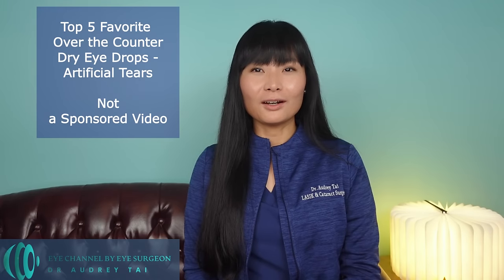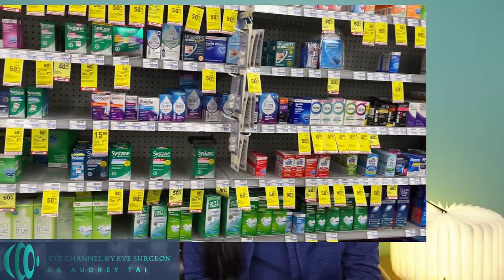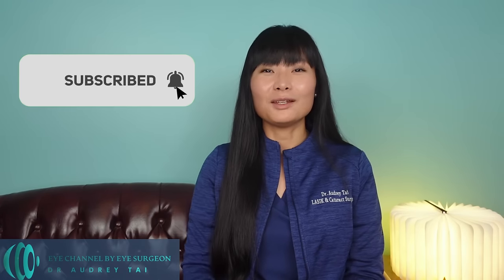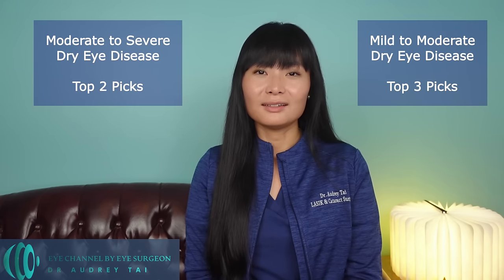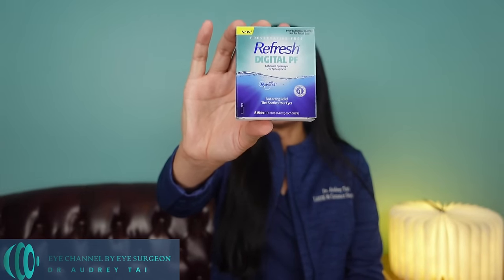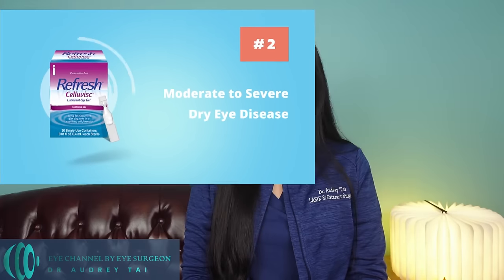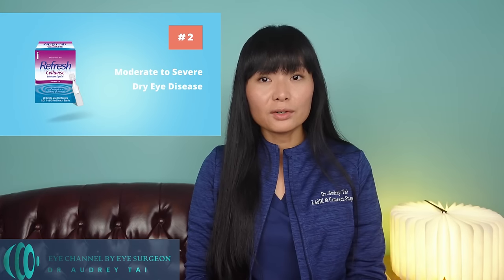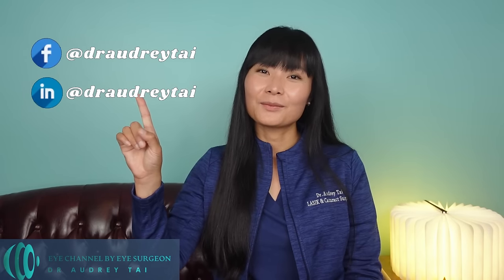Best Dry Eye Drops – Top 5 Over The Counter Eye Drops for Dry Eyes Recommended by Eye Surgeon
In this video, I will give you my top 5 picks of over the counter (OTC) lubricating eye drops (artificial tears) for treating dry eye disease.

This is NOT a sponsored video, the eye drops I recommend in this video are based on my own clinical experience treating dry eye disease,  in-depth research about the science behind the ingredients in artificial tears, as well as my personal experience.

👉👉To learn more about the science behind artificial tears, to help you pick the right eye drop for you, check out

✅💧 Recommended OTC Dry Eye Drops
For Mild to Moderate Dry Eye Disease
1. Refresh Digital
2. Refresh Reliva
3. Systane Complete

For Moderate to Severe Dry Eye Disease
1. Refresh Celluvisc
2. Genteal Gel

✅💧 I Recommended at home Dry Eye Treatments
1. Eye Heat Mask
2. Omega 3 oil supplements - 🟢DE3 Omega Benefit (capsules) 🟢Dry Eye Liquid 🟢Omega - V Algae Oil (for vegetarians and vegans)

What are your favorite dry eye drops 💧 ? I’d love to hear your experience and your favorite ones in the comments below 👇.

🔔 To learn more about eye health, medicine, and the latest technology in eye care, don’t forget to like, comment, and subscribe to help me bring you more videos about eye health and medicine!

All of the OTC eye drops mentioned in this video are only to be used as directed by your eye doctor and the manufacturer’s directions.

Time Codes
0:00 Intro
2:23 Tear film layers overview
3:30 Top 3 picks for mild to moderate dry eye disease
7:47 Top 2 picks for moderate to severe dry eye disease

Illustration credit: National Eye Institute